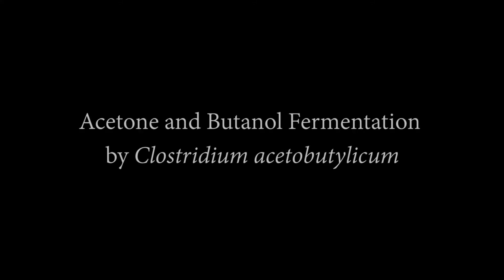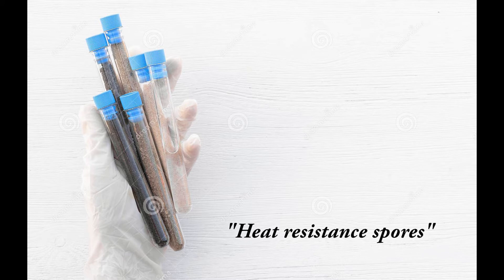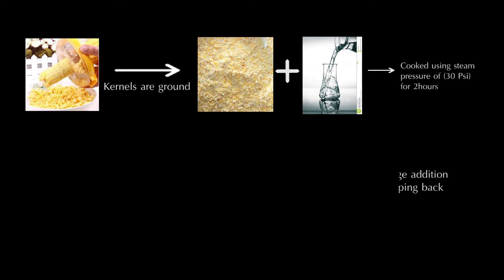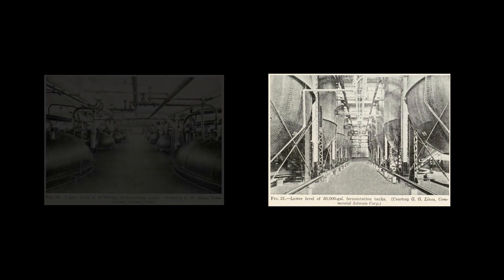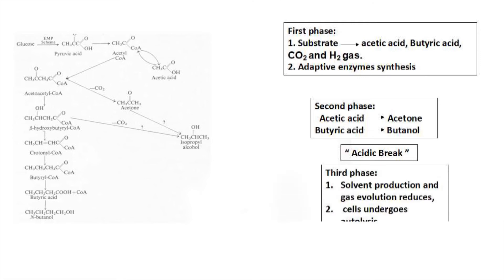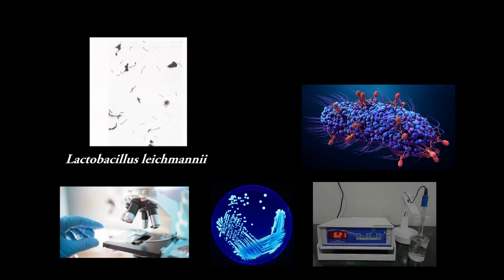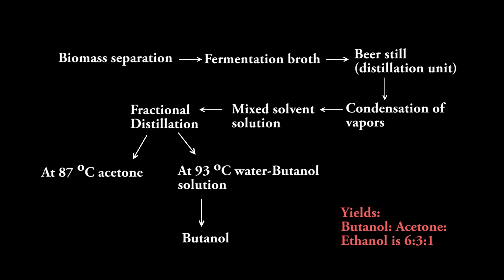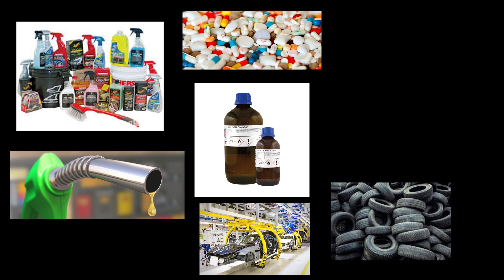ACETONE AND BUTANOL FERMENTATION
This Presentation For College Students